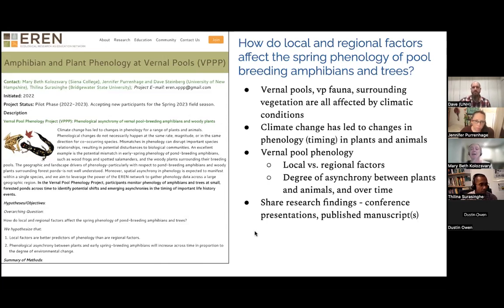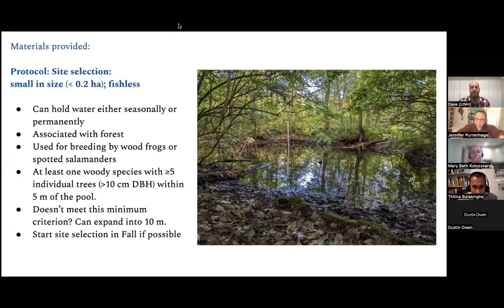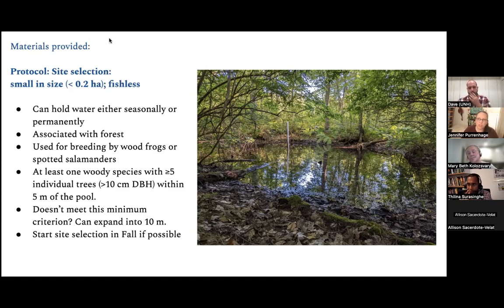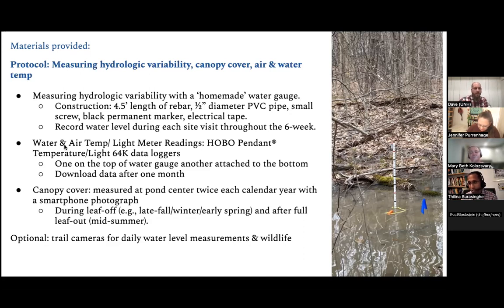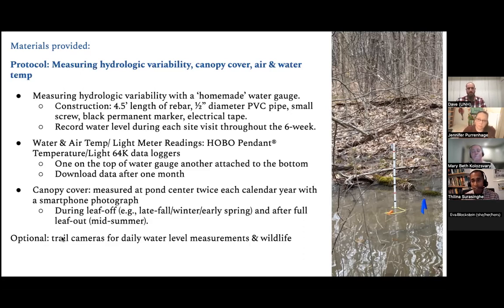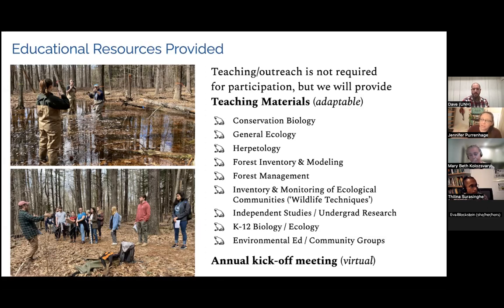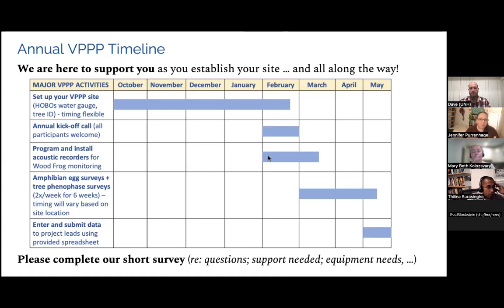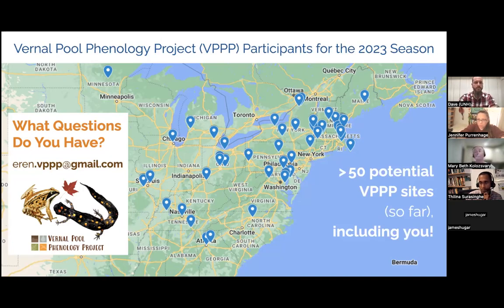EREN VPPP | Info Meeting for New Participants (17 Nov 2022)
Informational meeting introducing the EREN Vernal Pool Phenology Project (VPPP): What is EREN? What are the goals of the VPPP? Introduction to our research protocol and opportunities to incorporate the VPPP into formal K-12 and undergraduate education, as well as environmental ed, community ed, and other forms of outreach.